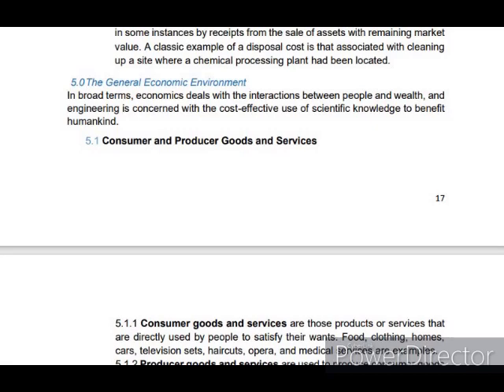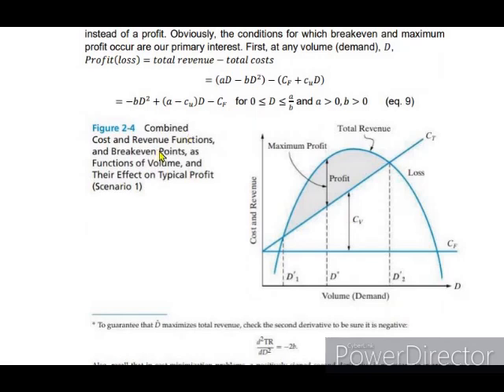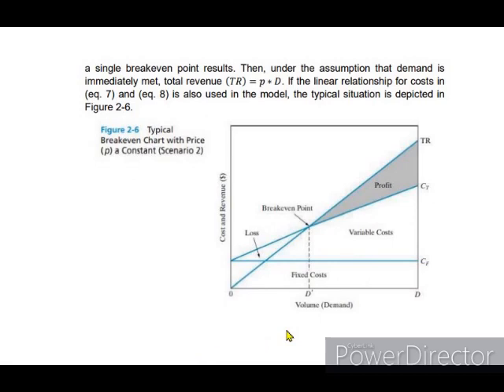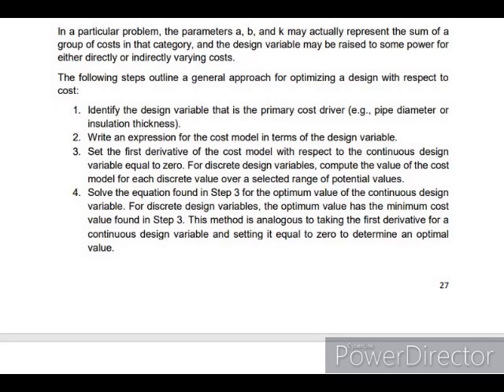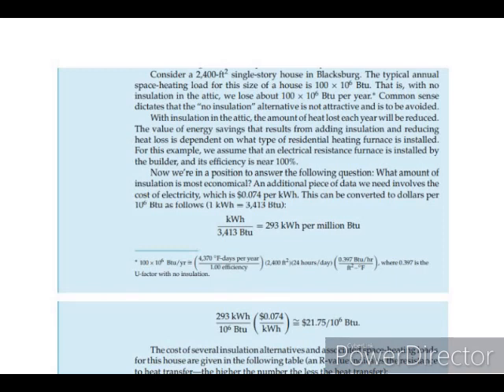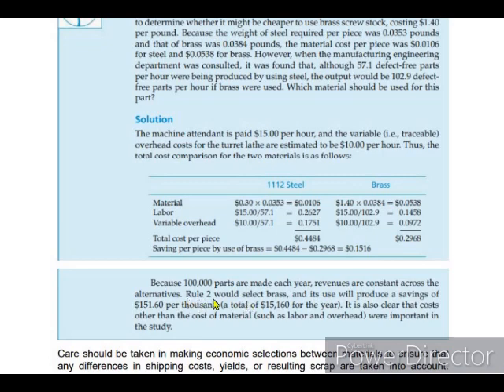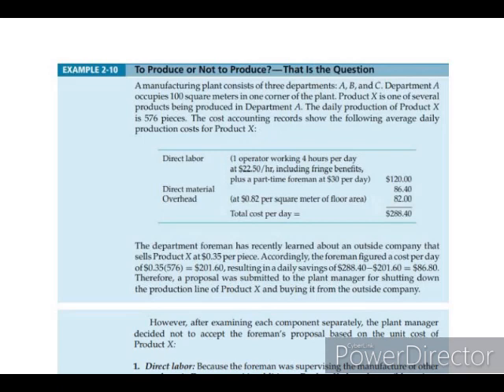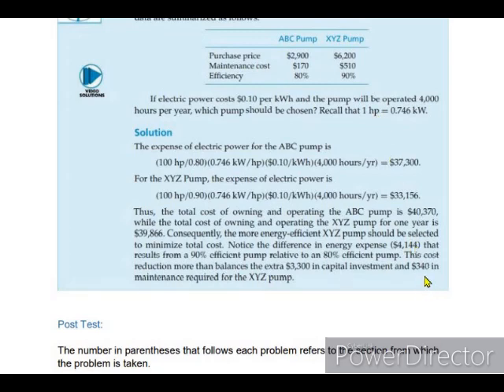CPE 208 Engineering Economics Module 1 Part 2